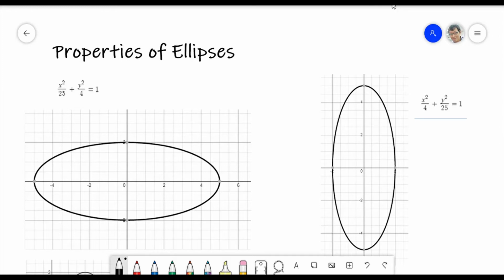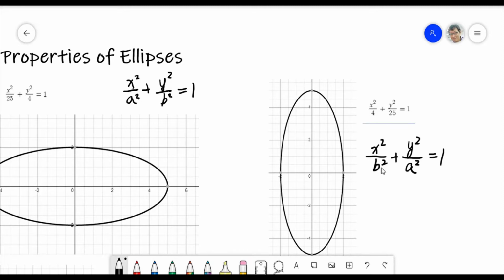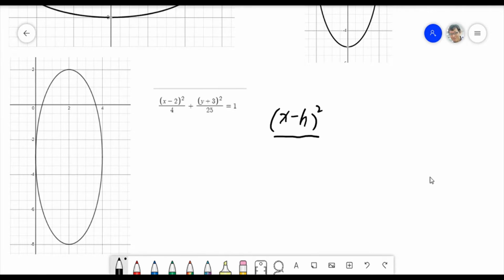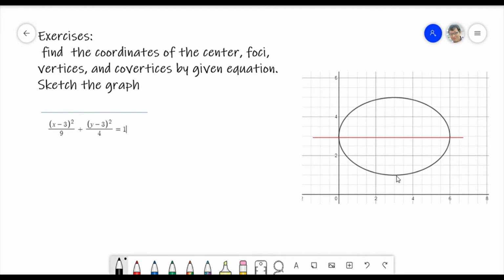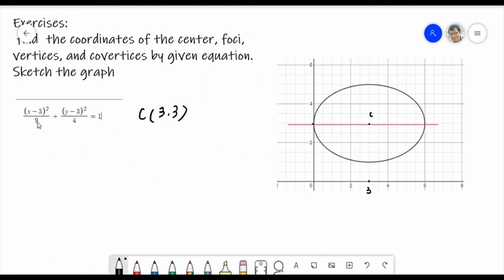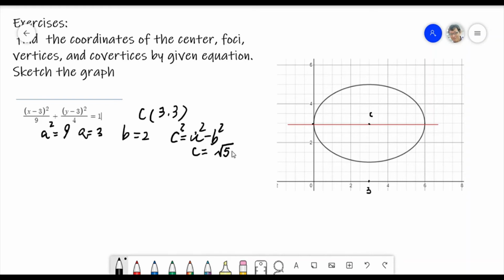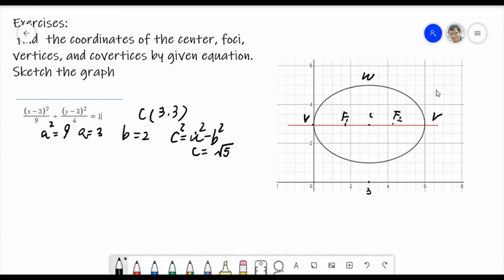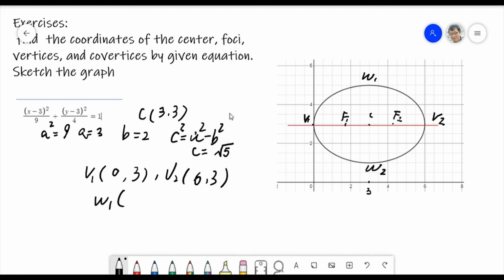property of ellipse, Ellipse of Equation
property of ellipses, Ellipse, Equation of Ellipses,center, foci, vertice and covertices